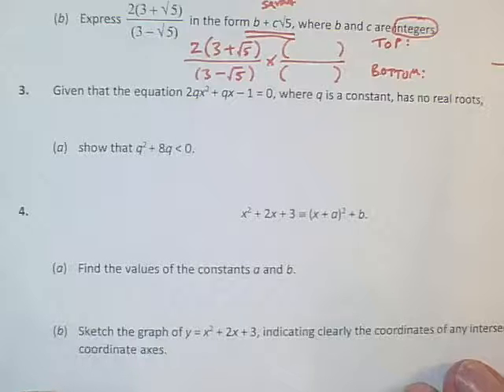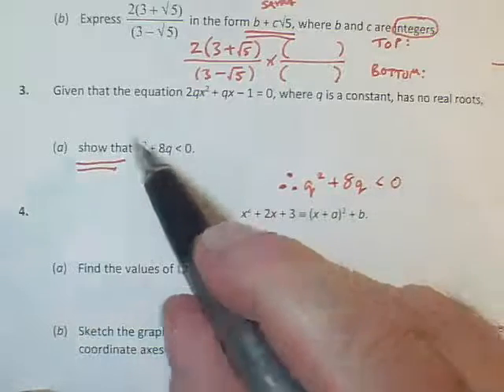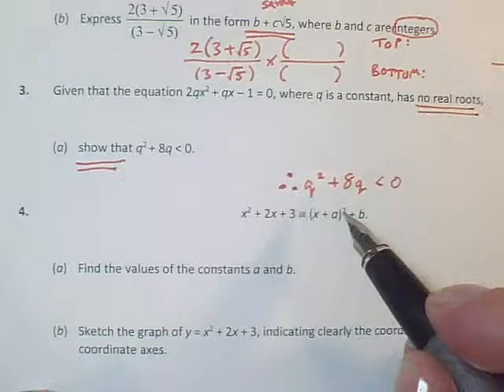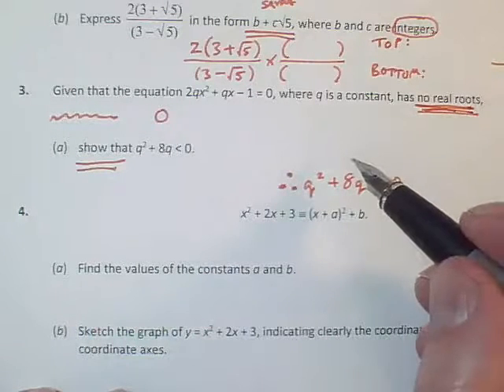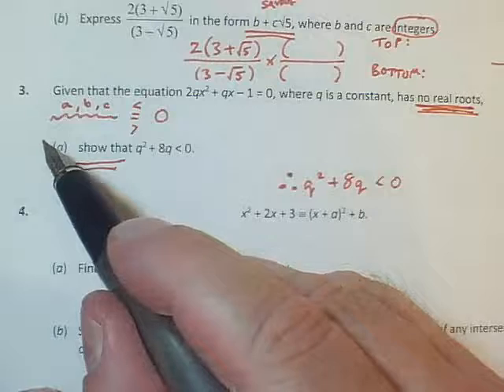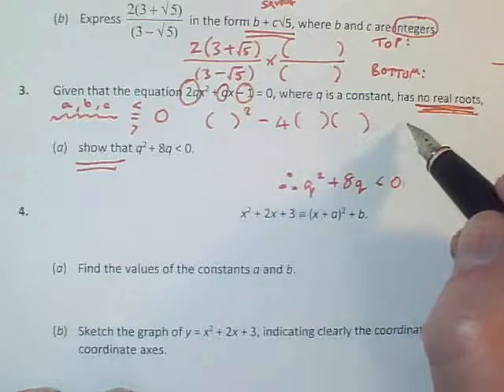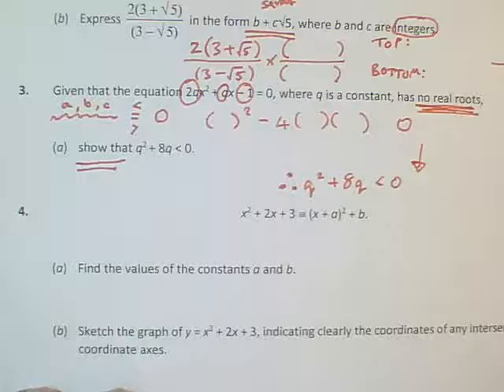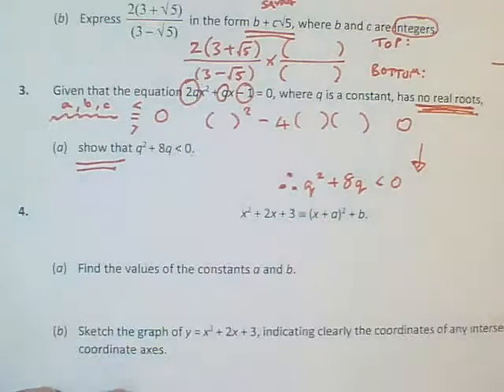C1 Ch2 HW Q3